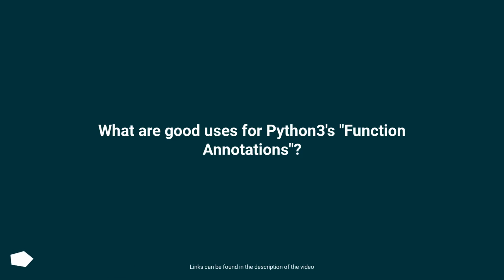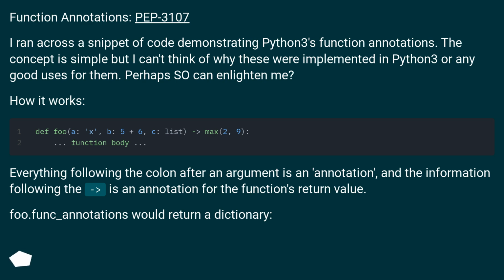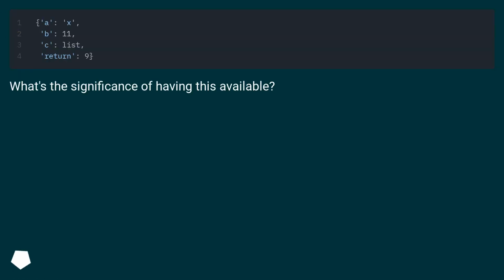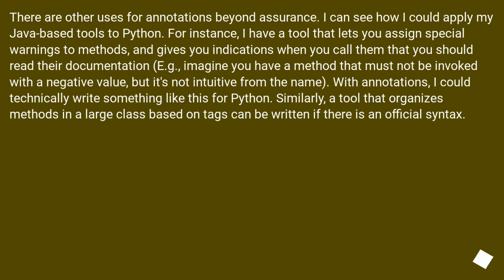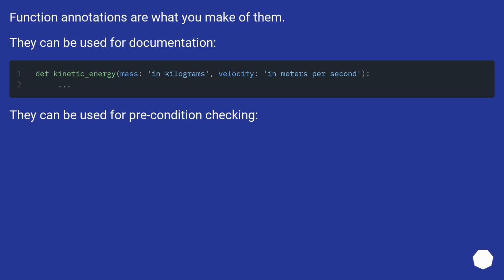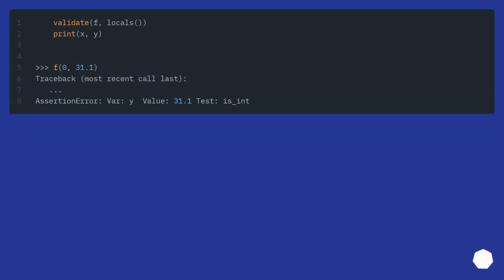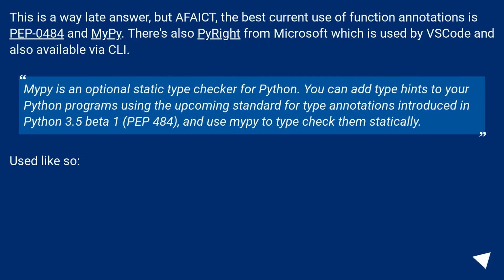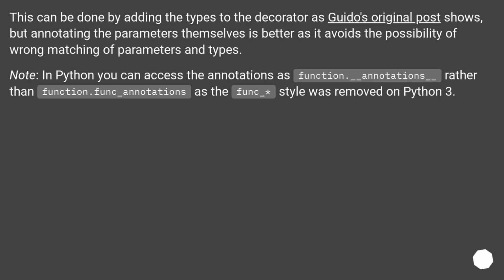What are good uses for Python3's "Function Annotations"?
Chapters
00:00 Question
01:06 Accepted answer (Score 95)
02:34 Answer 2 (Score 101)
03:28 Answer 3 (Score 49)
04:18 Answer 4 (Score 25)
05:48 Thank you